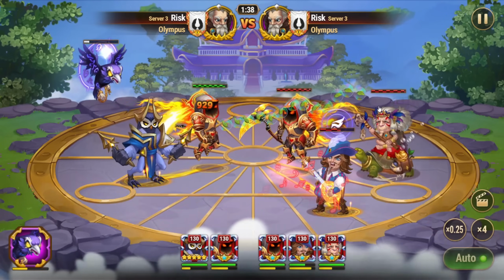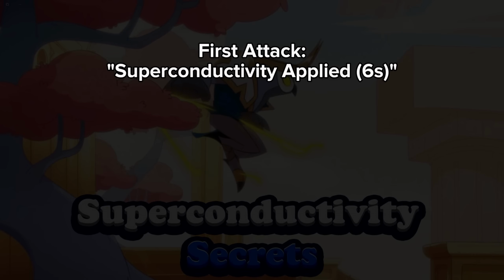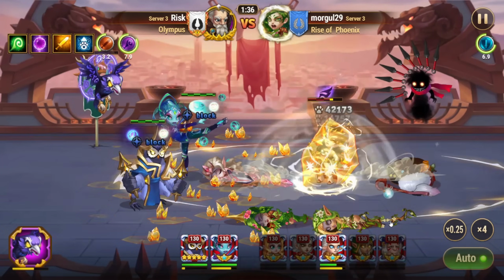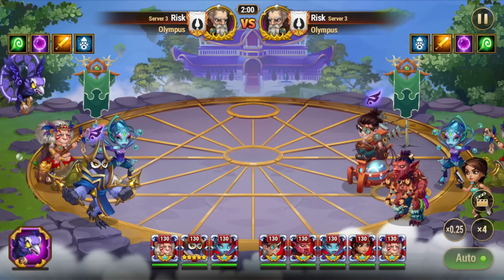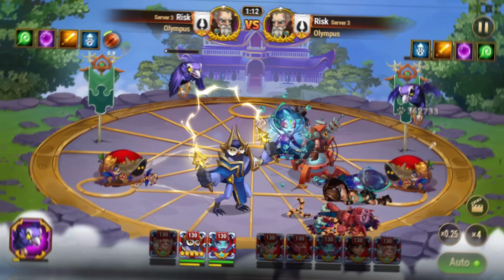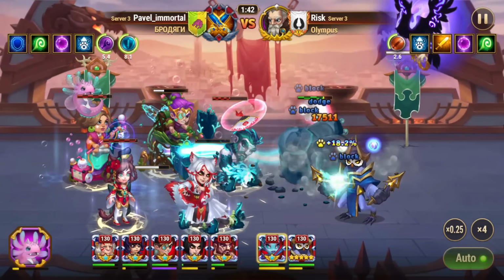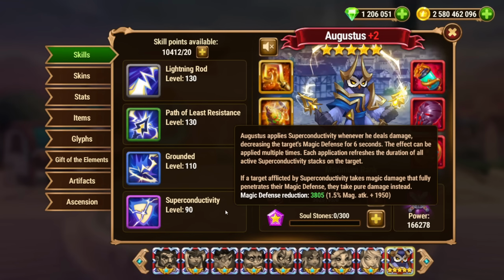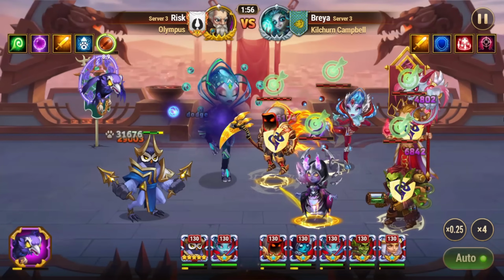Hero Wars Augustus: Discover the Hidden Power of Superconductivity!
⚡ **Greetings, Guardians of Dominion!** ⚡

🌟 New to Hero Wars? Get exclusive rewards when you join through my

to log into the game and jump right into the action!

In today’s **deep dive**, we’re wrapping up our analysis of **Hero Wars Augustus** with a focus on his **Superconductivity skill**! This is the final piece of Augustus’s kit, and it’s easily one of the most **game-changing** abilities in Hero Wars. If you’ve been wondering how to unlock Augustus’s full potential, this video will show you everything you need to know about **Superconductivity** and how it allows **Augustus hero wars** to tear through enemy teams! 💥

**Superconductivity** allows Augustus to stack magic defense reduction every time he attacks, which is refreshed with each hit, making it an incredibly powerful effect. When Augustus is properly supported by heroes like **Nebula**, the magic defense reduction skyrockets, leaving your enemies defenseless. 🌟 And here's the game-changer: once Augustus fully penetrates an enemy’s magic defense, his magic damage transforms into **pure damage**—meaning it bypasses all defenses and deals devastating hits! 💀

Here’s what we’ll be covering in this video:
👉 How **Superconductivity** works, including stacking and refreshing effects
👉 Maximizing **magic defense reduction** with **Nebula**'s Equilibrium skill and boosting Augustus’s magic attack ⚔️
👉 Converting magic damage into **pure damage** and why that’s critical for countering heroes like **Isaac**
👉 Why **Augustus hero wars** doesn’t need magic penetration heroes thanks to his self-sufficient **Superconductivity**
👉 How to pair Augustus with **Albus** to maximize pure damage output 🐾

By the end of this video, you’ll know exactly how to build **Augustus hero wars** into a powerhouse for your team, using his **Superconductivity** skill to obliterate enemy defenses and deal massive damage across the board. Whether you’re a fan of pairing him with **Nebula** or other magic heroes, this skill makes Augustus incredibly versatile and dangerous in any battle! 💪⚡

👇 **Let’s hear from you, Guardians!**
How are you planning to use Augustus’s **Superconductivity** in your teams? Have you tried different combinations with Nebula, Albus, or other heroes? 🗣️💬

Together, we’ll keep mastering our skills and **dominating the battlefield**! 🏆⚔️

**Salute and friendship, Guardians!** 🛡️✨